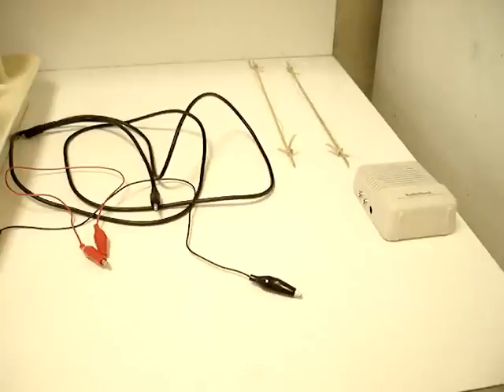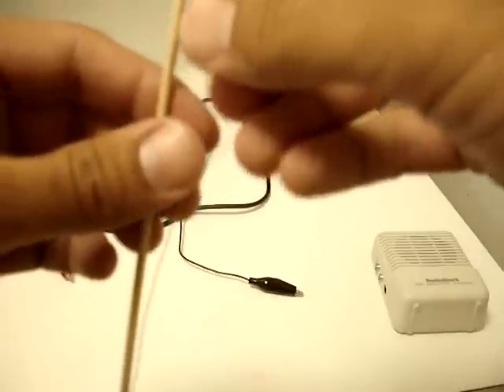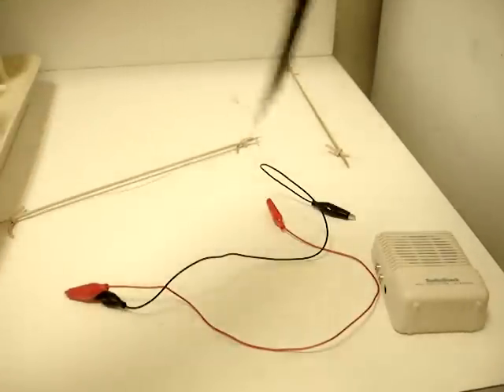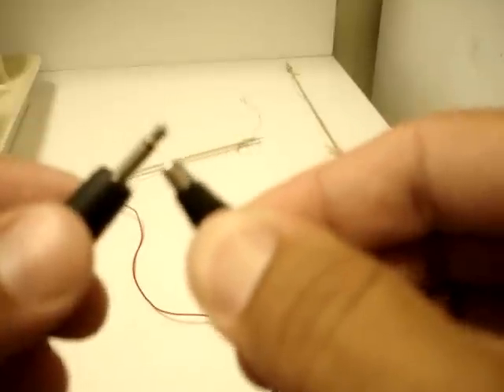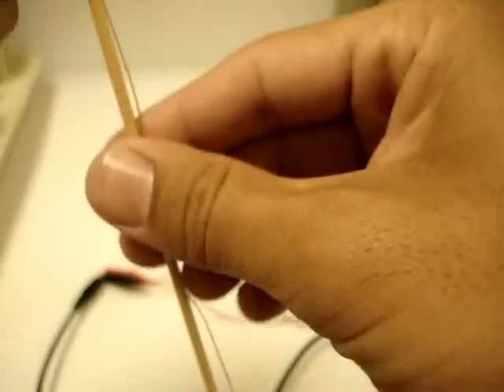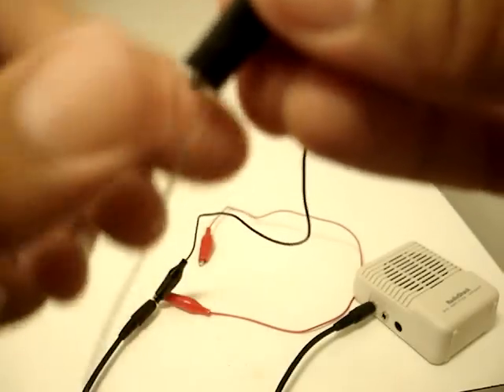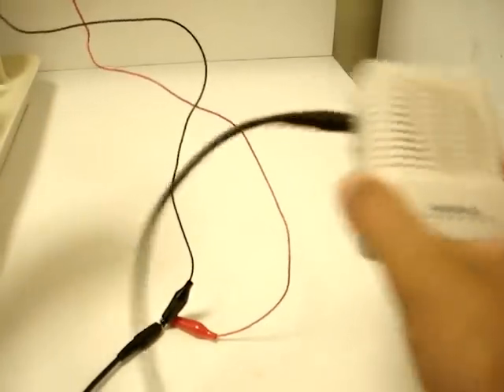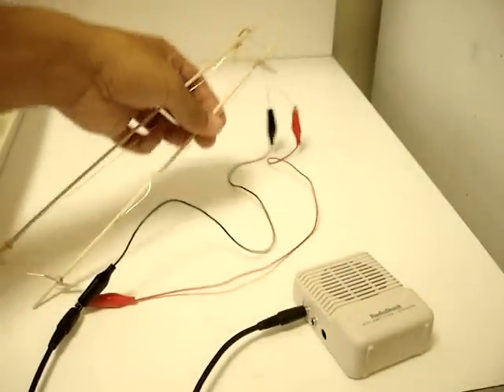Electric Eel Audio Electrical Discharges Audio Setup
In this video it show you how to set up and supplies needed to hear the electrical discharges from electric discharging fishes.